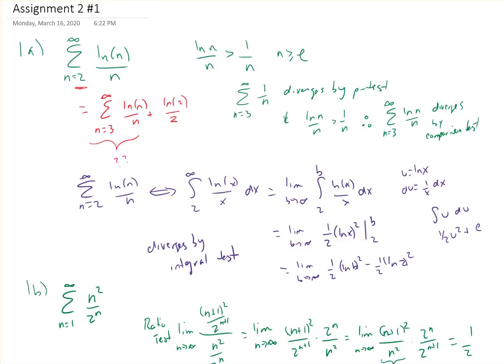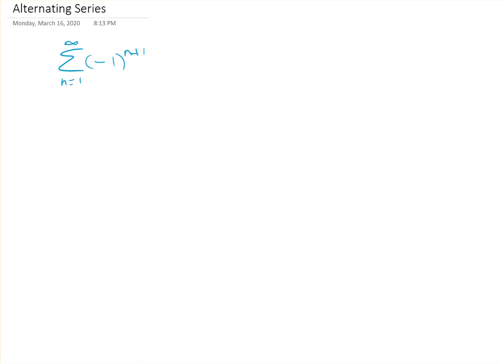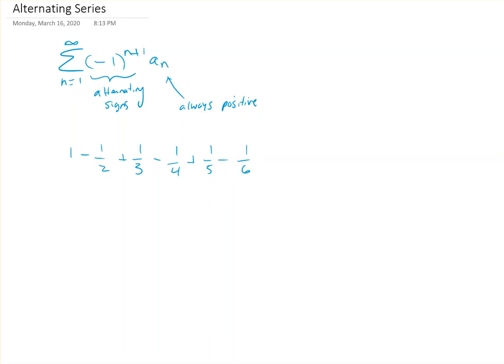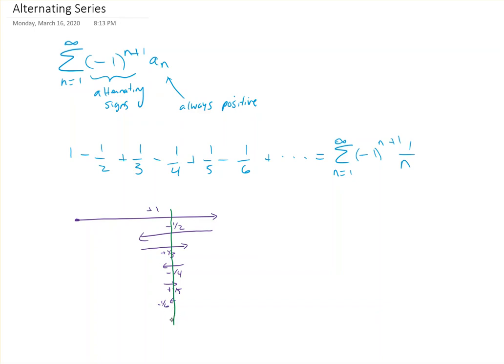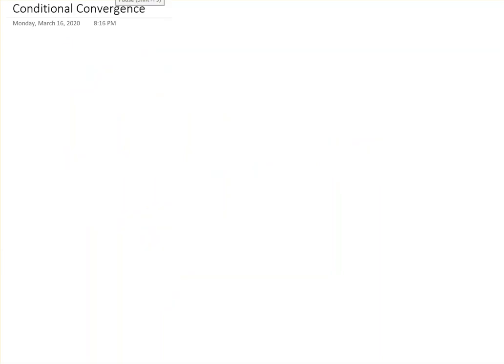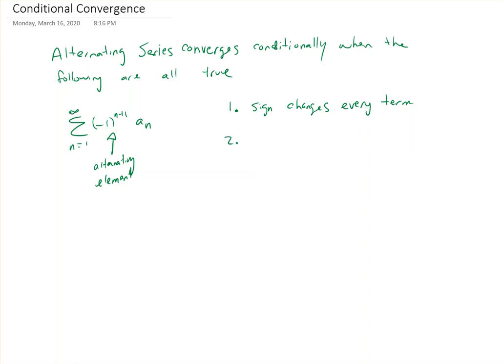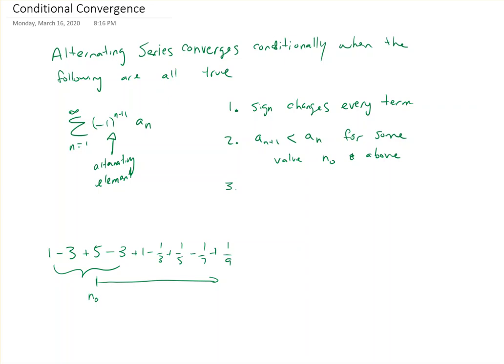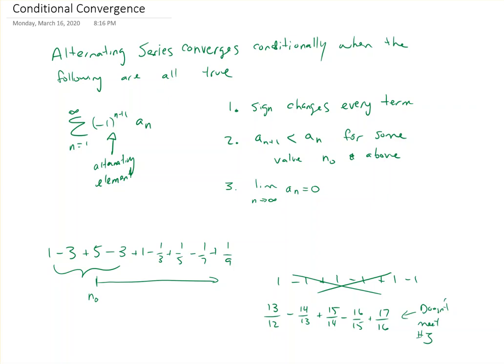BC Calculus Series Lesson 3 Part 1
Introduction to Alternating Series and the concept of series with negative terms and whether they converge conditionally or absolutely.